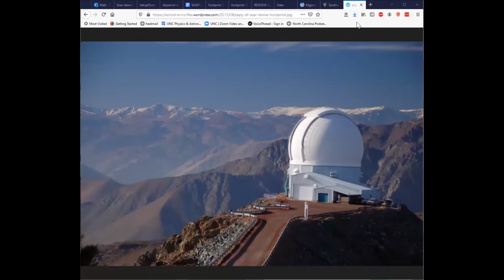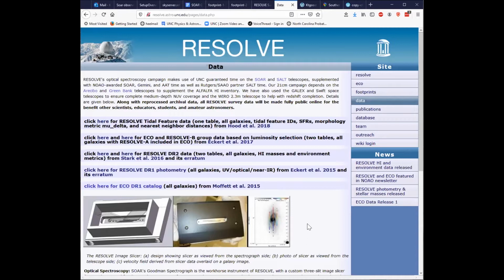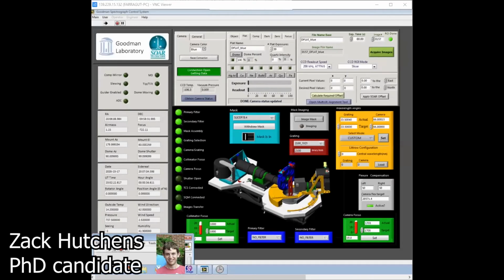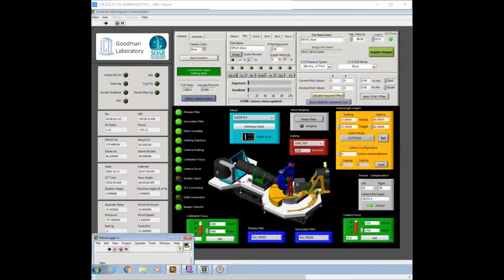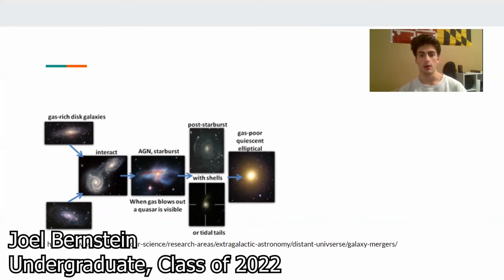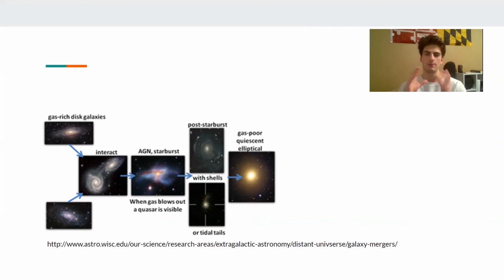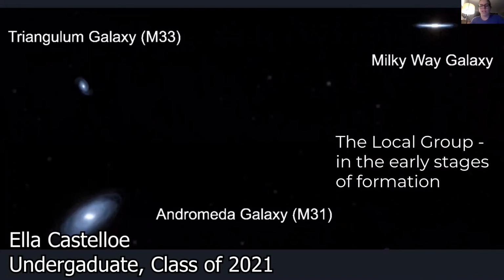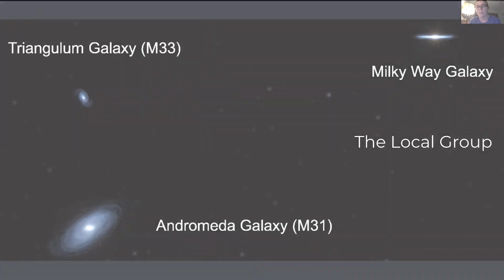Kannappan Virtual Research Group Tour